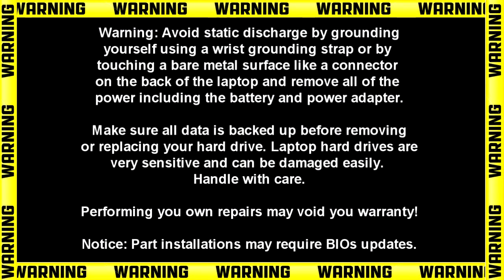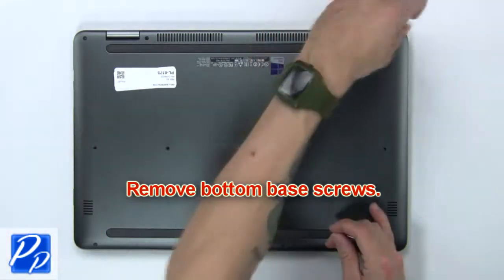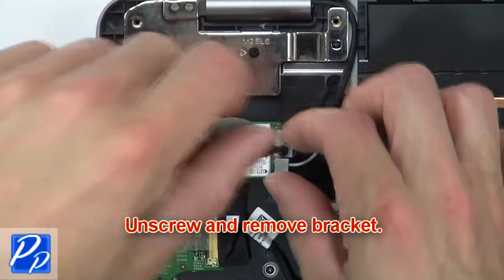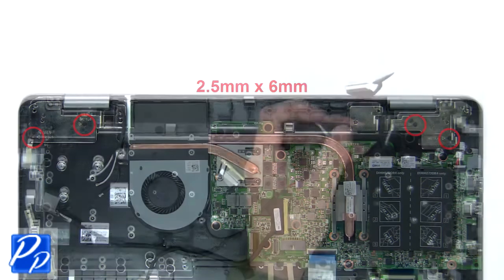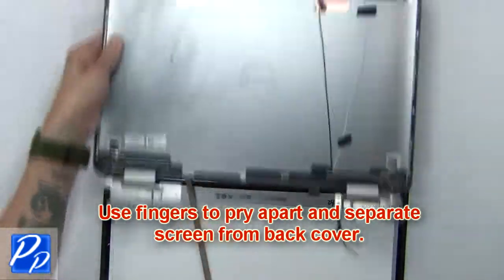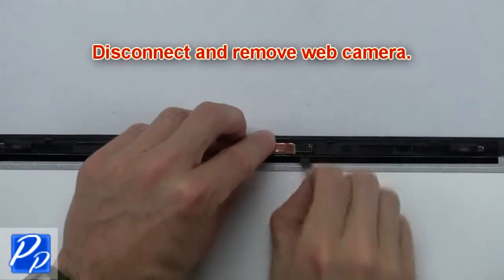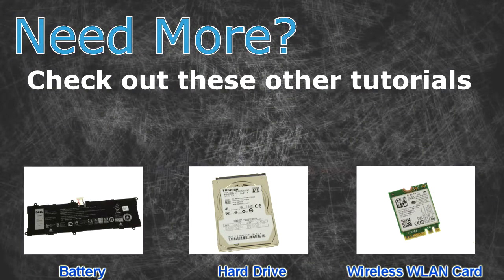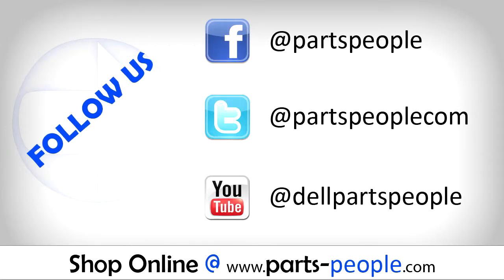Dell Inspiron 17-7779 (P30E001) Display Panel How-To Video Tutorial